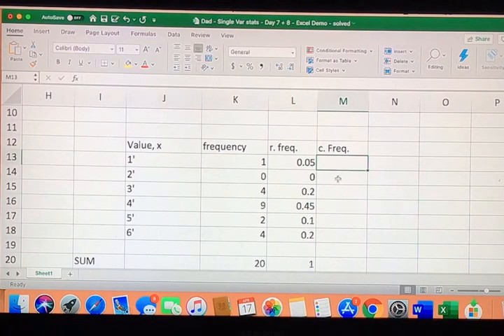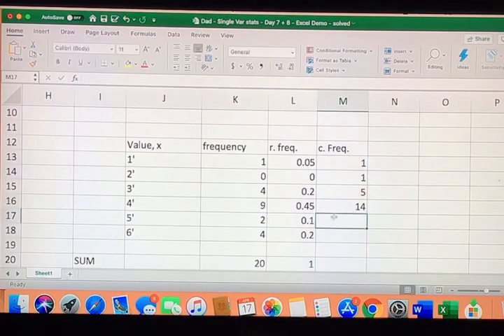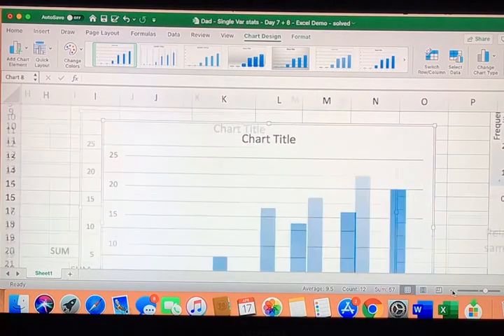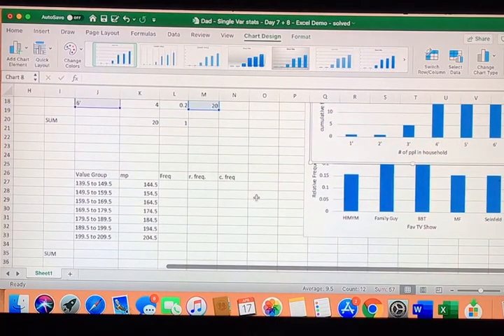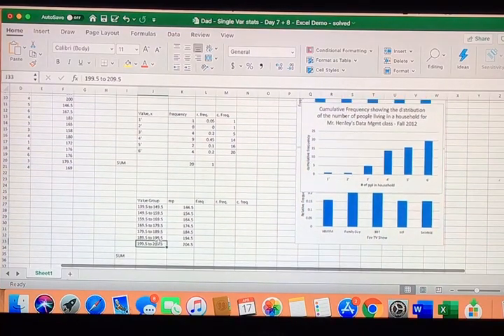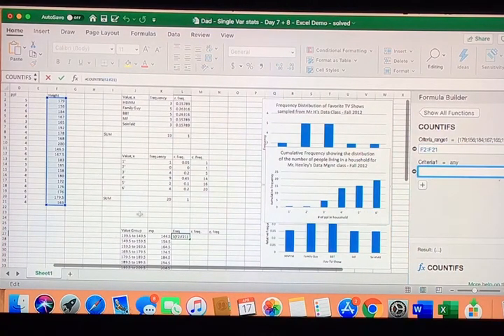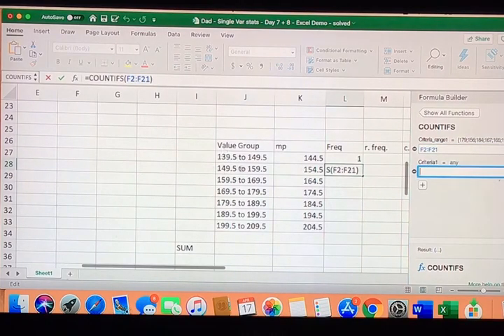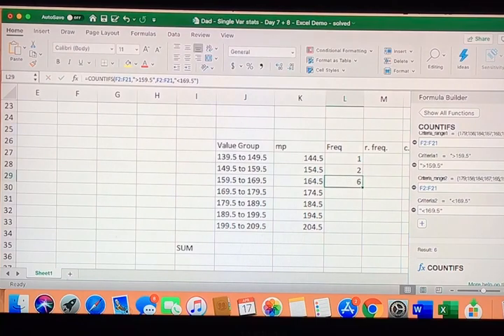5 - Frequencies of Continuous Data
Use the “COUNTIFS” function to determine the frequency of occurrence in groups or ranges of continuous data using excel